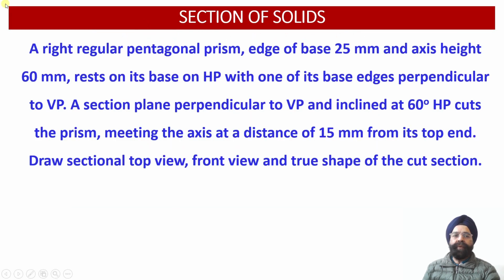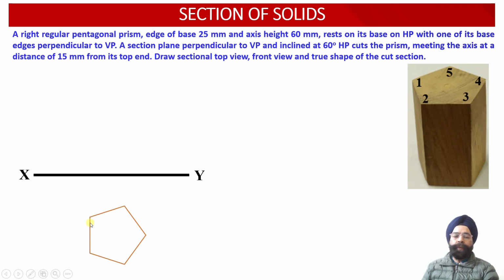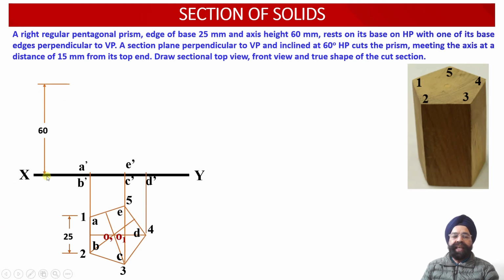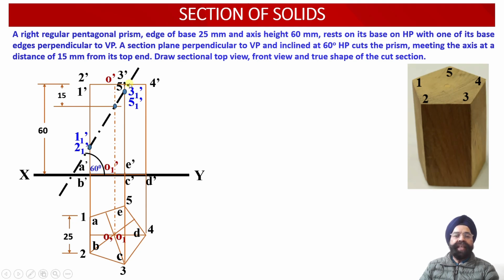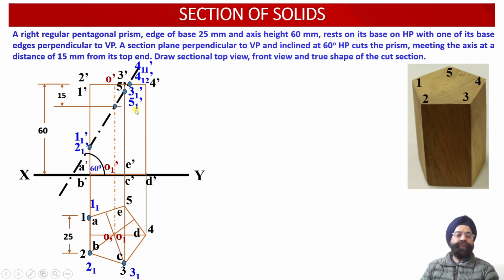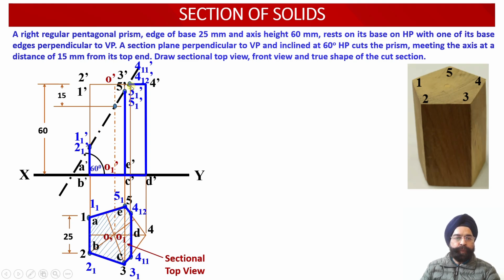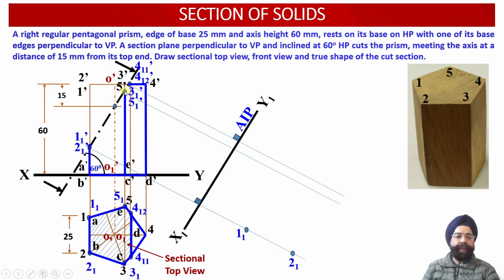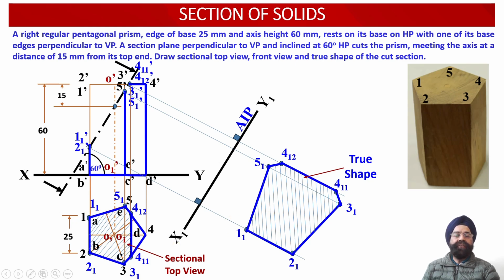Engineering Graphics Lecture 013U Section of Solids XXI (Section of Pentogonal Prism by an AIP)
SECTION OF PENTAGONAL PRISM BY AN AUXILIARY INCLINED PLANE (AIP)

A right regular pentagonal prism, edge of base 25 mm and axis height 60 mm, rests on its base on HP with one of its base edges perpendicular to VP. A section plane perpendicular to VP and inclined at 60° HP cuts the prism, meeting the axis at a distance of 15 mm from its top end. Draw sectional top view, front view and true shape of the cut section.